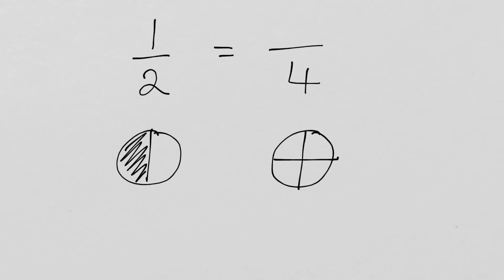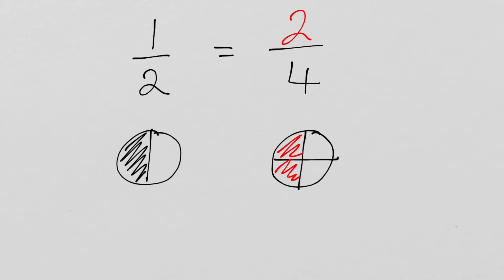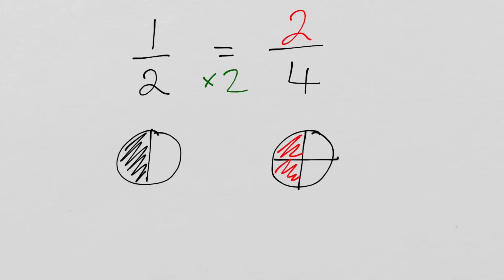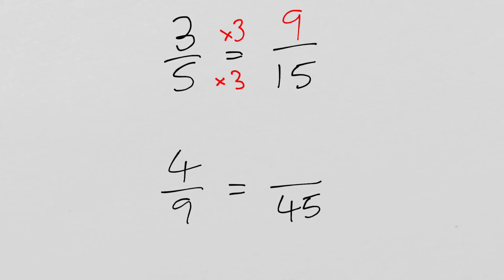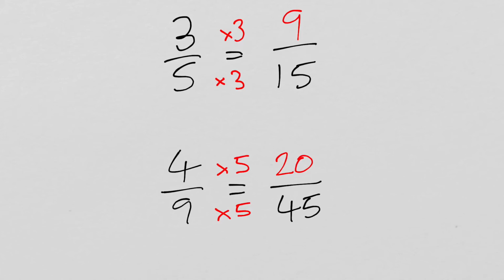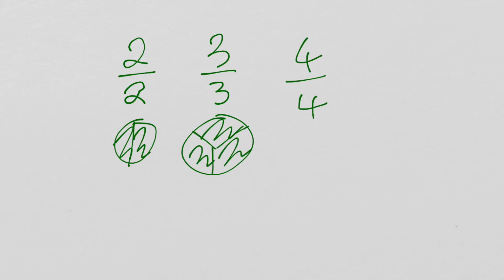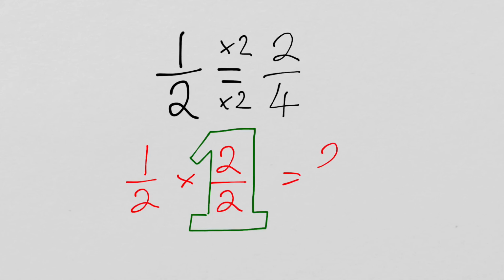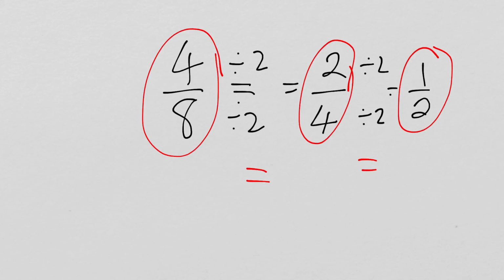Making Equivalent Fractions